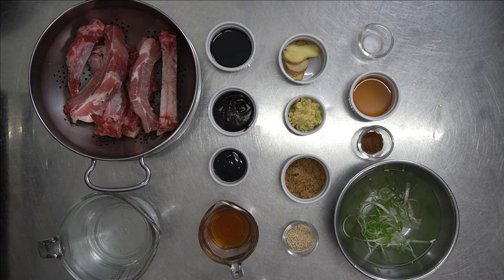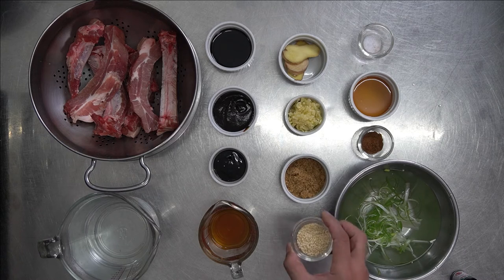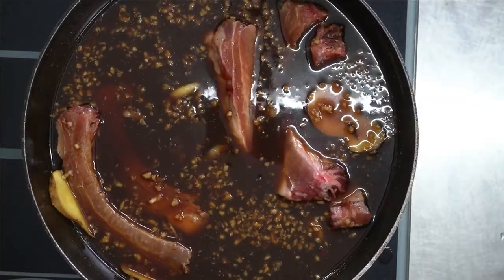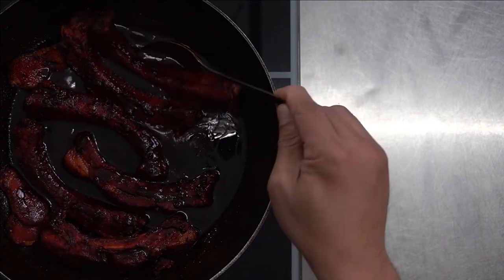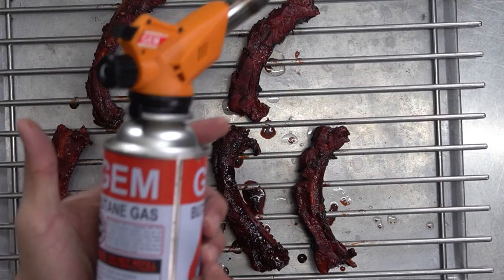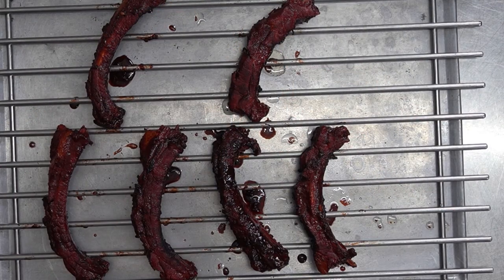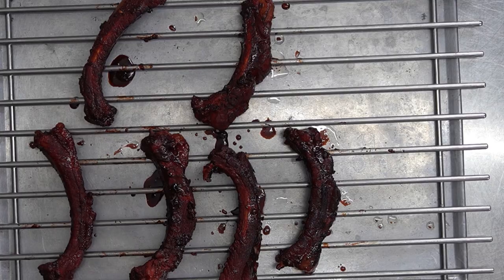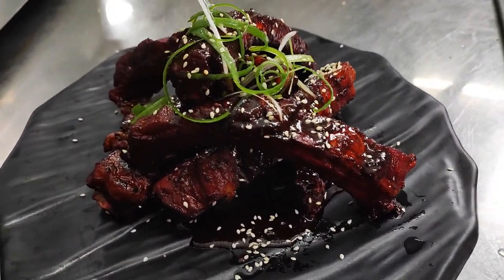Char Siu Pork Ribs Recipe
Ingredients:

1L water
2 tbsp premium dark soy sauce
1 tbsp oyster sauce
2 tbsp hoisin sauce
80ml (Chinese cooking wine (Shaoxing Huatiao wine)
3 slices ginger
1 head garlic (chopped)
1 tbsp brown sugar
1 tsp red food color
1 tablespoons honey
1 tsp five spice powder
1-kilo prime ribs

Slice Leek